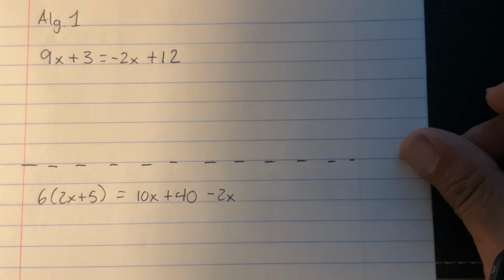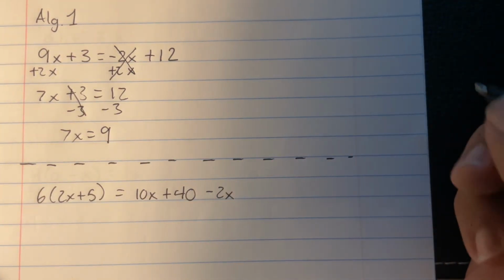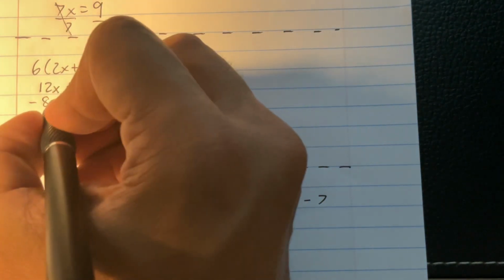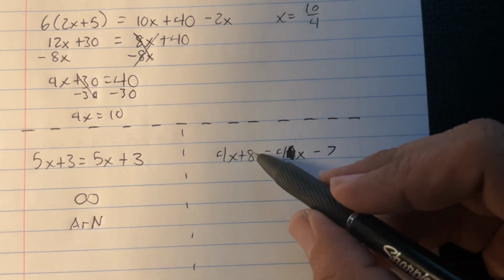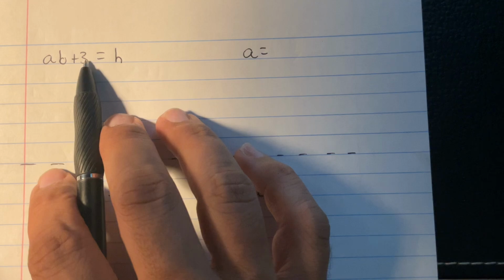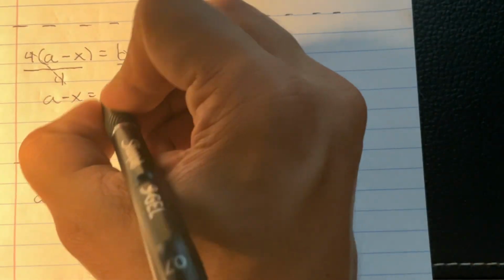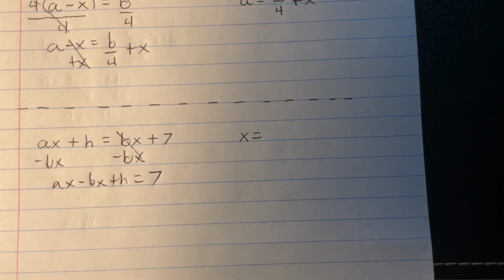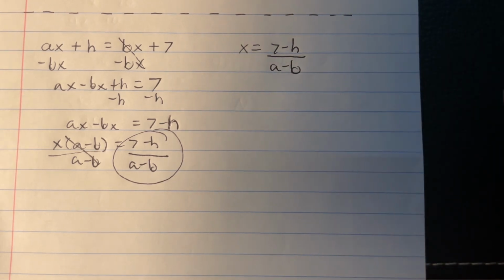Alg. 1-2 and 1-3